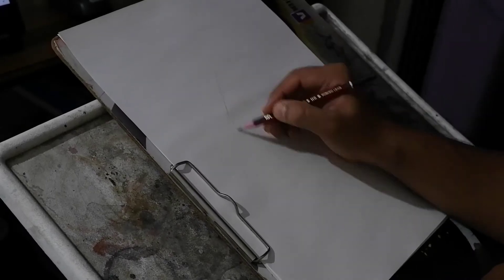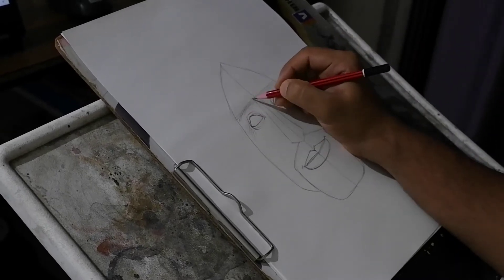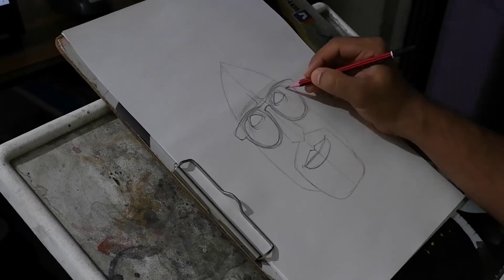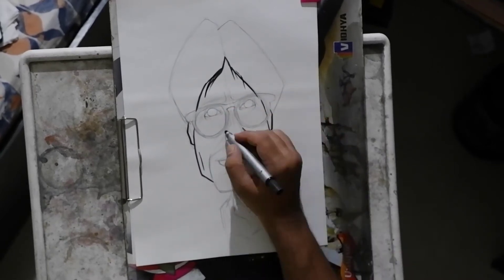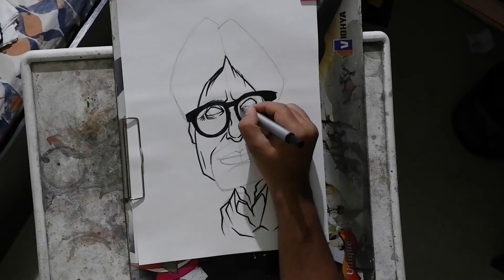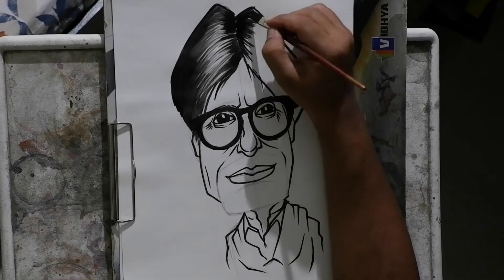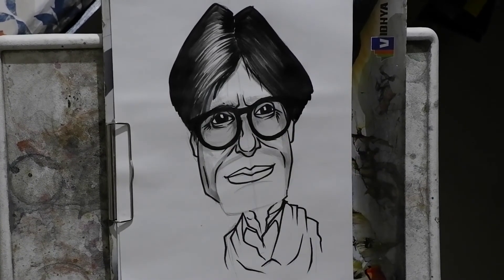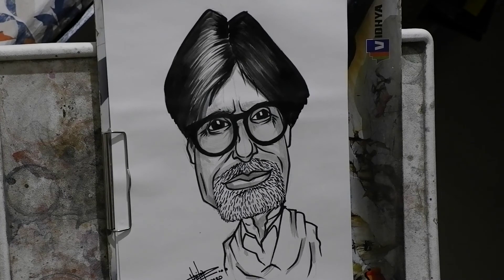Amitabh Caricature Demo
This video shows how I make a sami realistic caricature.